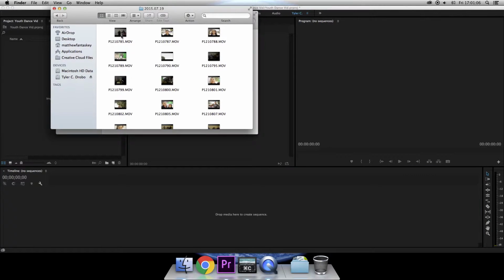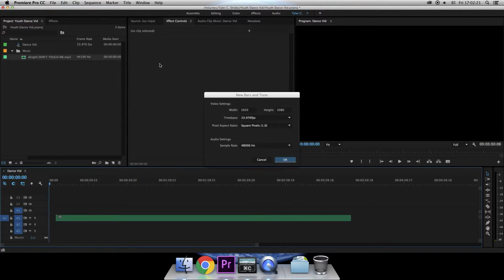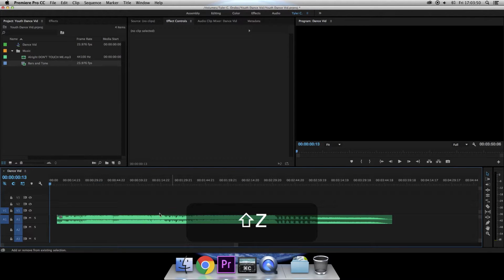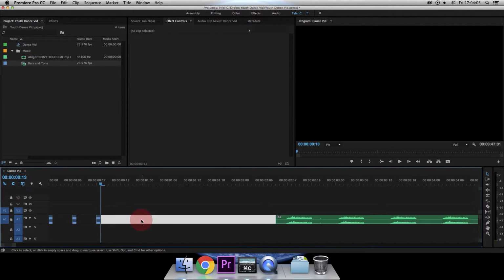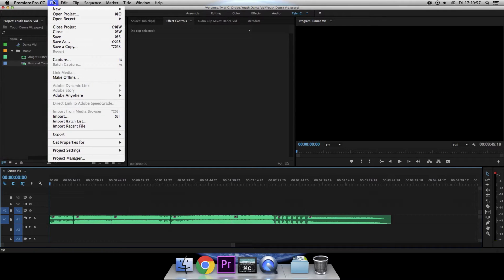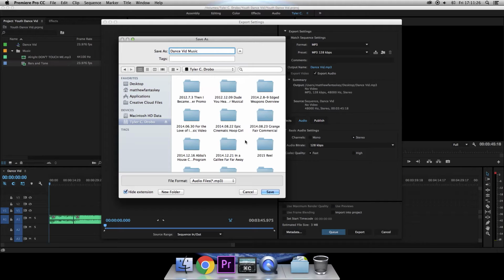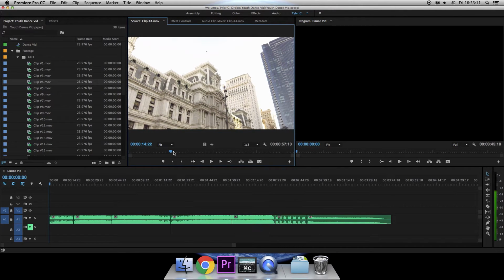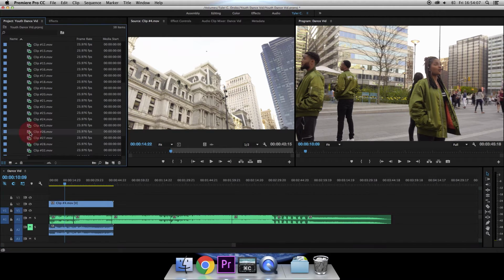Music Videos: How to Sync Audio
In this tutorial, I teach a great method of syncing up a music video in the edit.